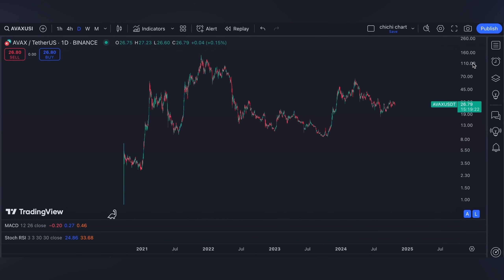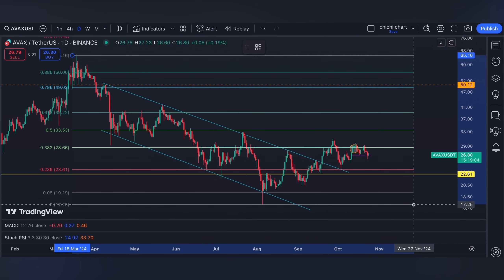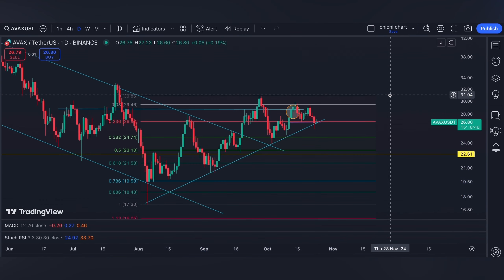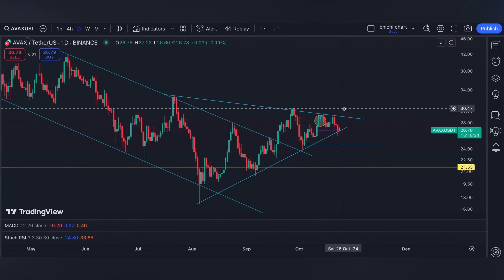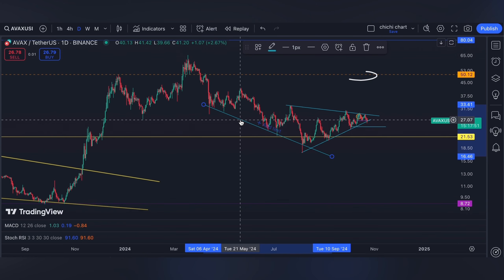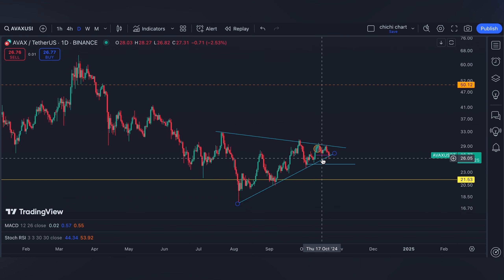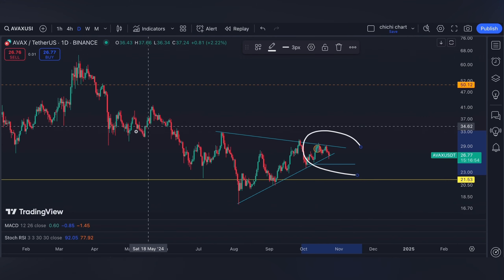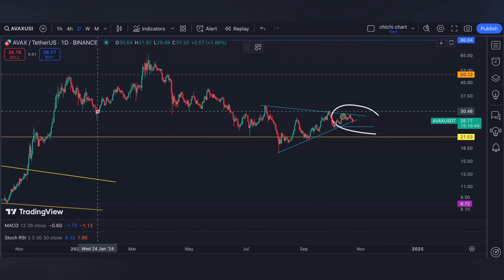$AVAX (AVALANCHE) 💰 WATCH THESE SUPPORTS + PRICE UPDATE 🚀 TECHNICAL ANALYSIS 🚀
CHICHI SOCIAL :
➡️ X /TWITTER